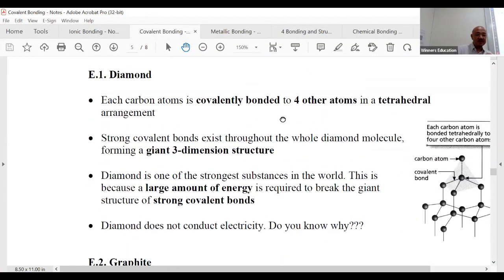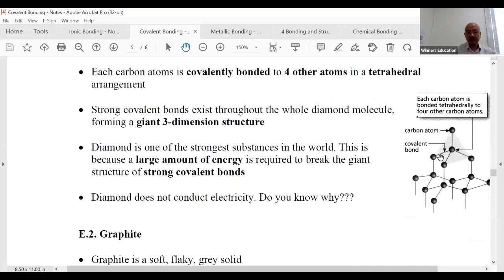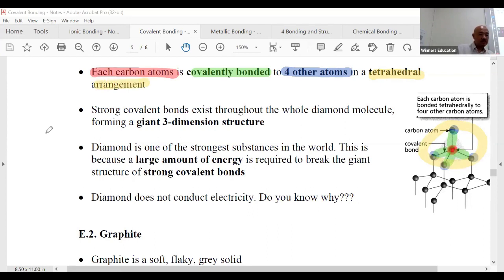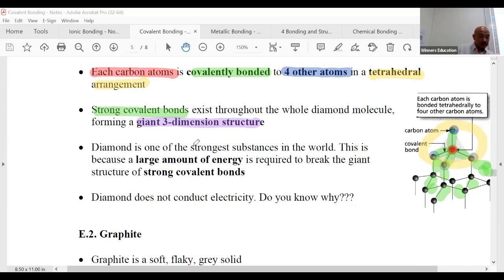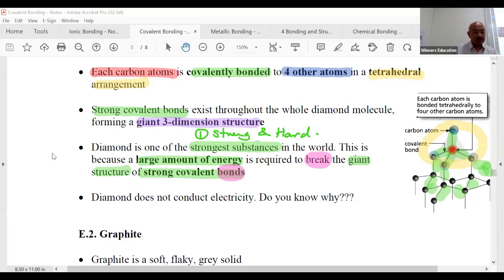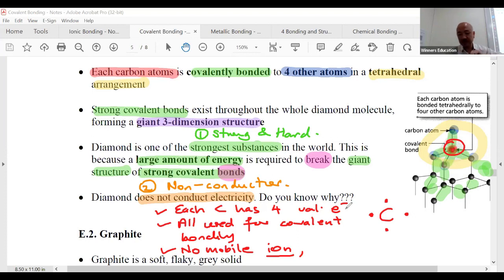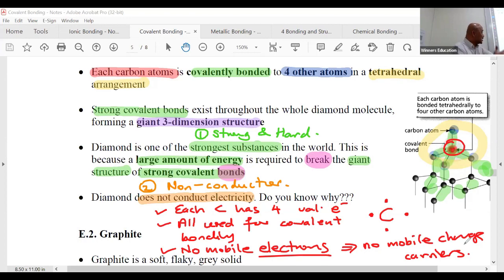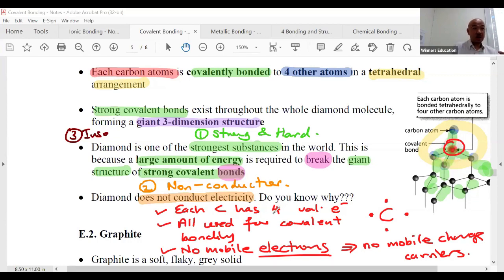O Level Pure/IP Chemistry: Properties of Diamond in terms of Structure and Bonding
In this video, Mr Sean Chua, Chemistry Specialist of more than 20 years of teaching experience, highlights to his weekly Sec 3 GCE O-level Pure Chemistry lessons in Winners Education Centre,  Properties of Diamond in terms of Structure and Bonding

Chemical Bonding is the MOST important topic in the whole 'O'-level syllabus because it builds up the foundation for other topics. One of the molecules learned in this chapter would be Giant Molecular Structure with 3 case studies: Diamond, Graphite, and Silicon. This video will focus on Diamond.

Diamond is made up of numerous carbon atoms covalently bonded together where each C atom is bonded to 4 other C atoms in a tetrahedral arrangement.

A large amount of energy is required to break the giant structure of strong covalent bonds, making diamond a very strong substance.

As all valence electrons in each C atom are involved in covalent bonding, there are no free and mobile electrons to act as charge carriers, thus diamonds cannot conduct electricity.

Master the basic concepts with Mr Chua!